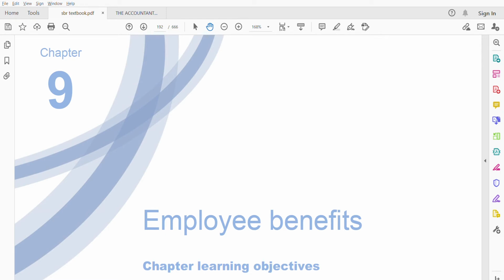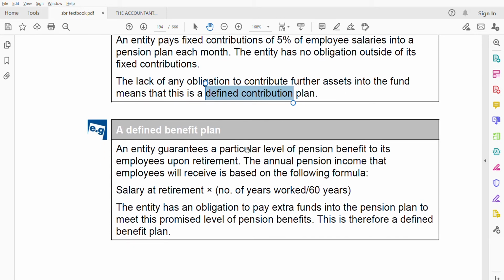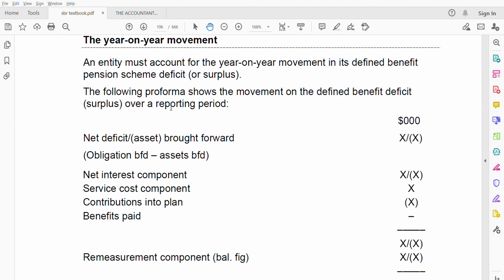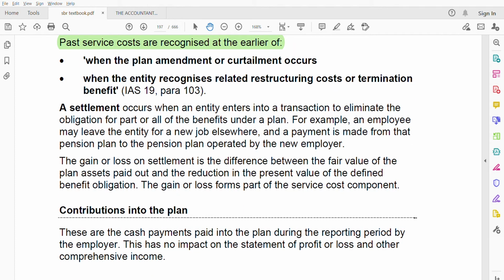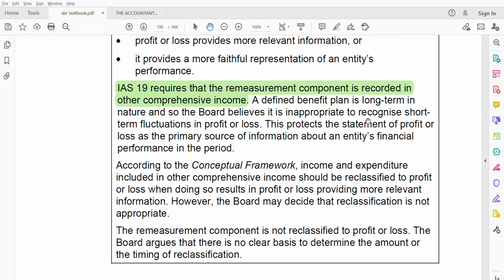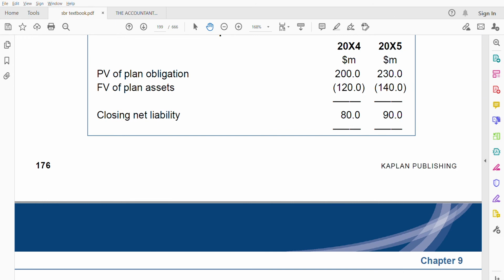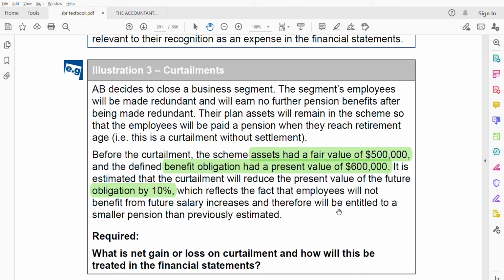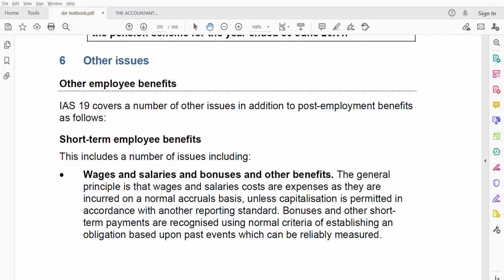IAS 19 - Employee Benefits - SBR ACCA (Part 1 of 2)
1) Defined contribution plans
2) Defined benefit plans
3) Asset ceiling